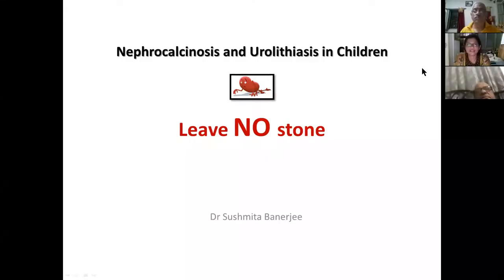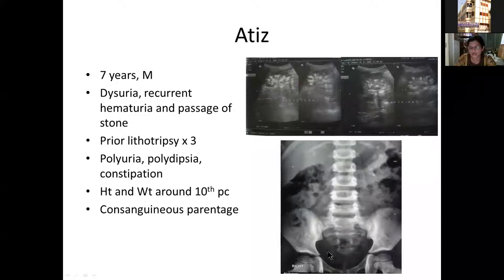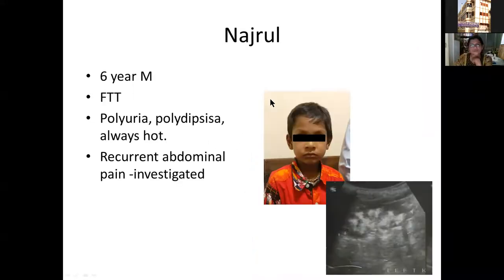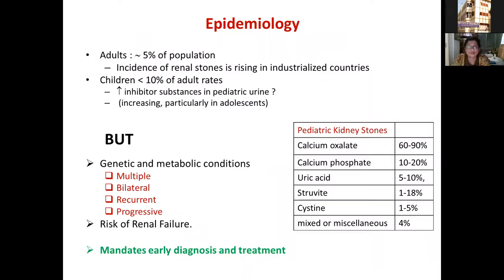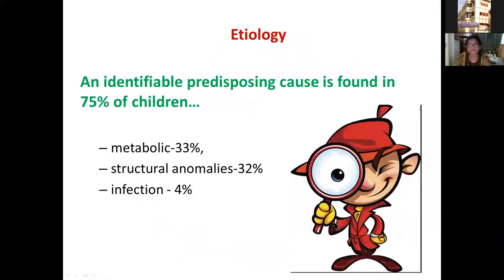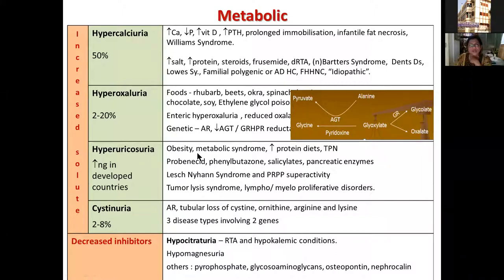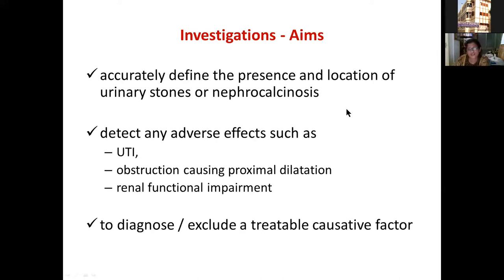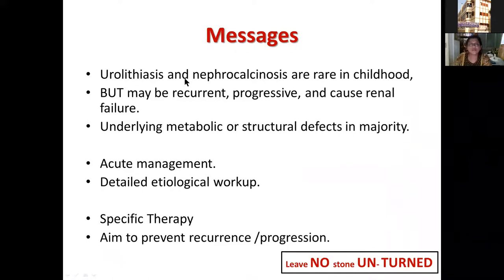Live No Stone Unturned - Pediatric Urolithiasis and Nephrocalcinosis by Dr Sushmita Banerjee